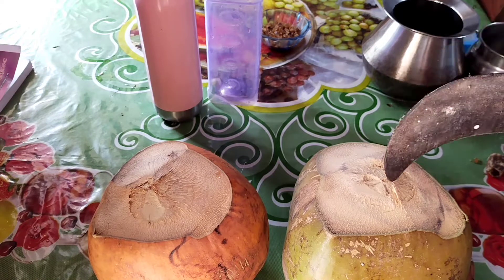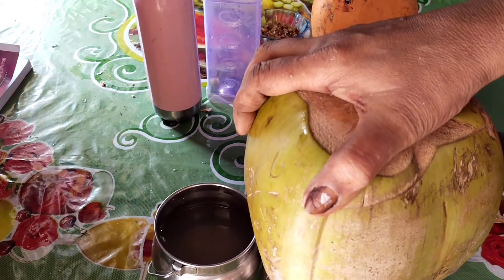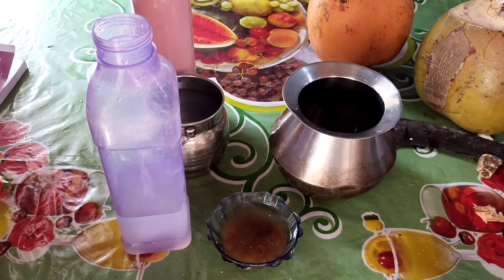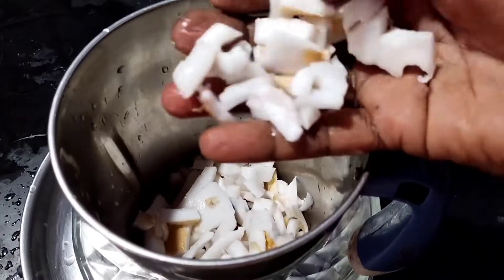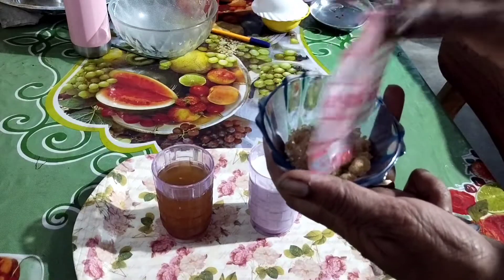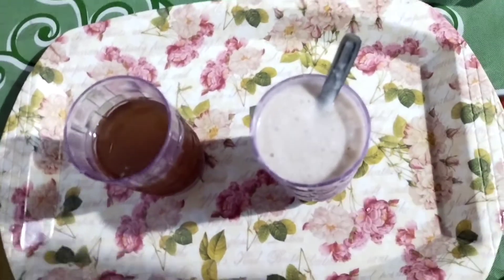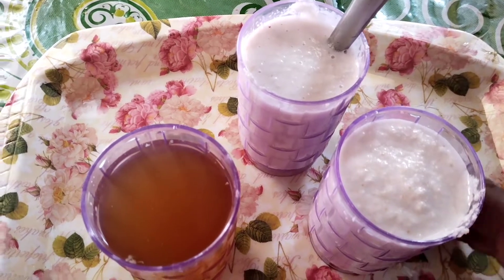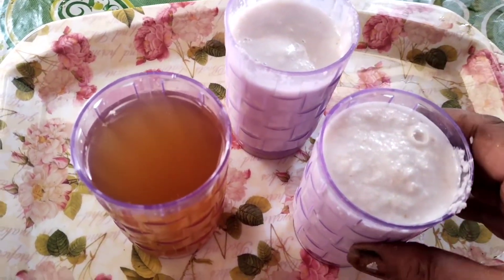இளனீர்ஜூஸ். ரெசிபி, இன் தமிழ்coconutjuice. recipe, in Tamil,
இளன.2
பனங்கல்கண்டு 4 டேபிள்